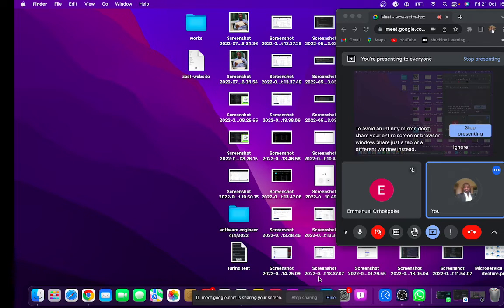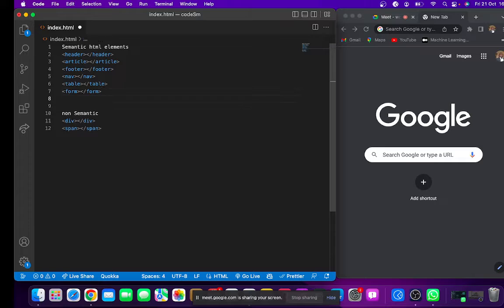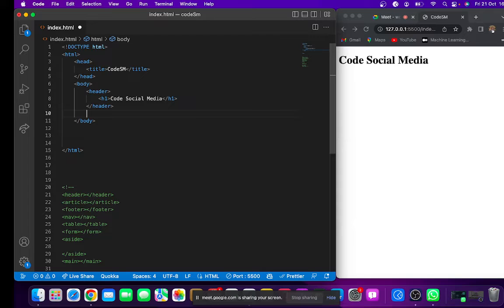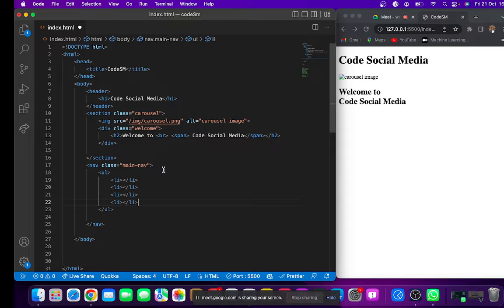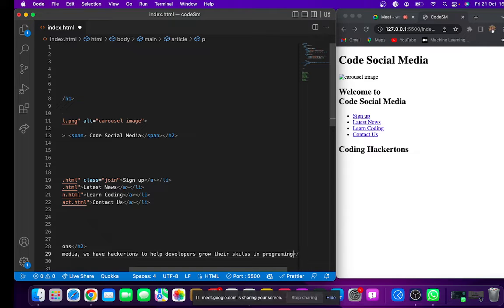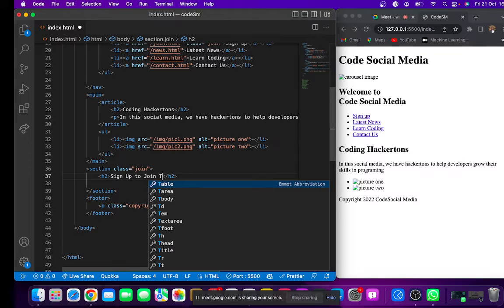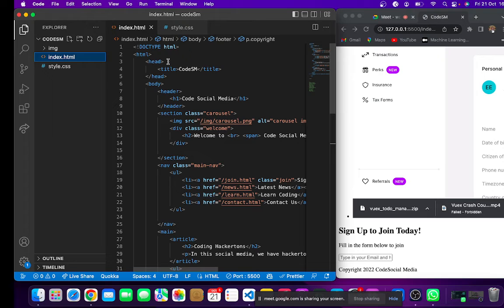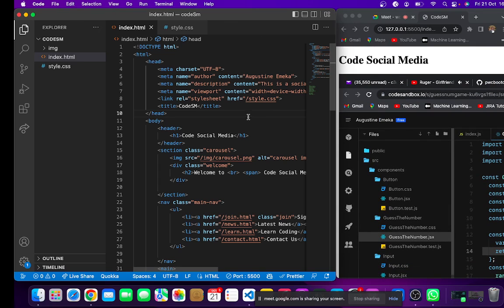HTML, semantic elements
Semantic HTML is the use of HTML markup to reinforce the semantics, or meaning, of the information in web pages and web applications rather than merely to define its presentation or look. Semantic HTML is processed by traditional web browsers as well as by many other user agents.

Luno
You're invited!

1. Sign up with my invite link
2. Deposit and buy NGN 5,000 in BTC (Luno exchange not included)
3. We both get NGN 250 free BTC